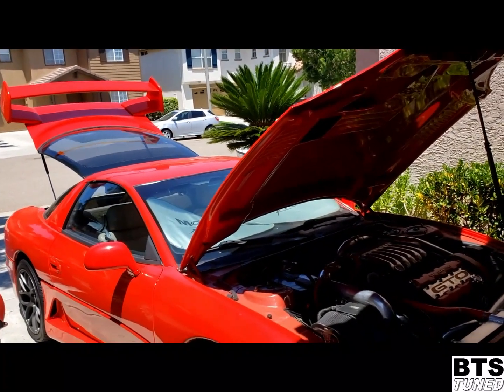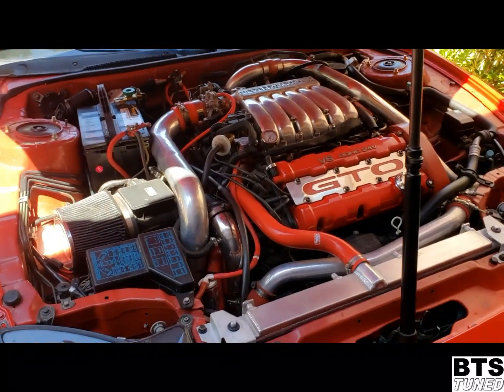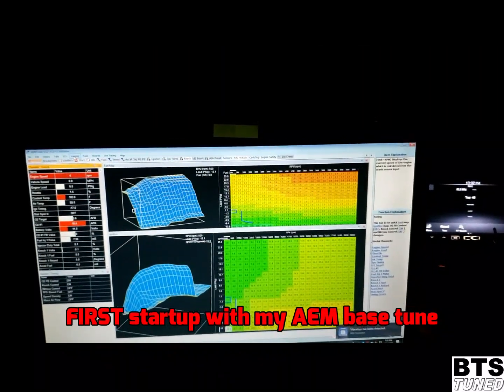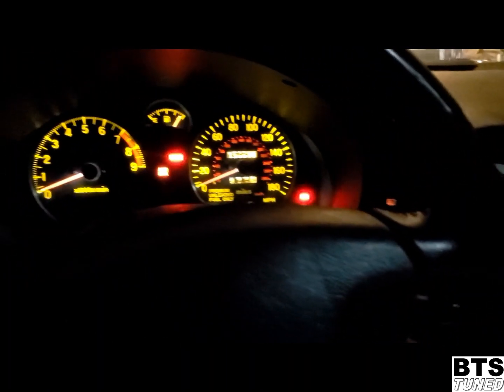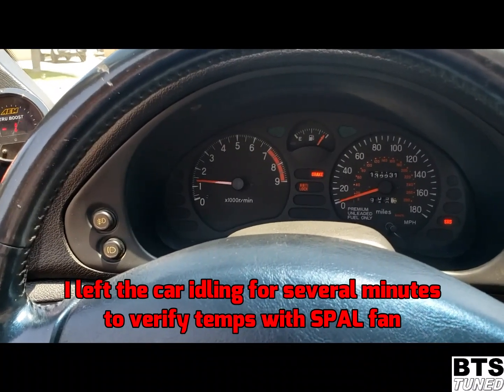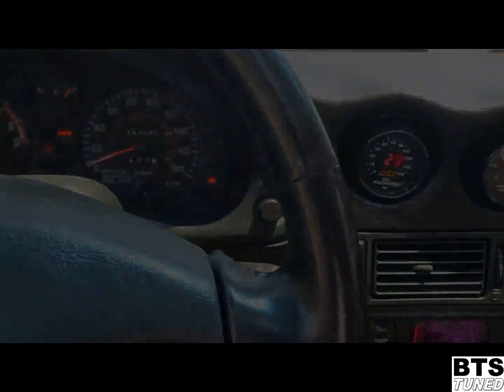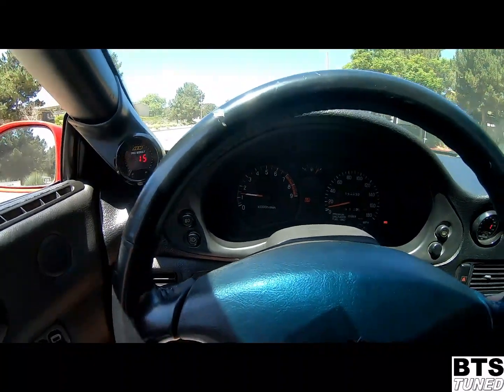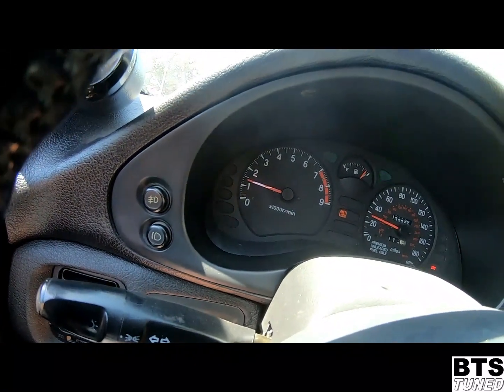Tim's 1995 Mitsubishi 3000GT VR-4 - "2020 Update & Retune" - 16T's with AEM EMS Series 2 on Pump-E85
It is my pleasure to present Tim's VR-4 once again! This was a much needed and overdue date because six (6) years had elapsed since its last round of upgrades and tuning. The exterior already underwent a transformation, so the performance needed to match. As usual, there were some hurdles along the way, and I documented them so that others may be mindful during their own endeavors - enjoy!

AEM EMS Series 2, AEM 340lph FP, and FIC1220's were all from 3/S vendor Rvenge Performance:

Audio tracks used in this episode:

Track: Konrad Mil - Back Home (Magic Free Release)

Track:   Blame Connor & X-Ray - Pandora

Track:   Tabba x Dj Goja - Secrets